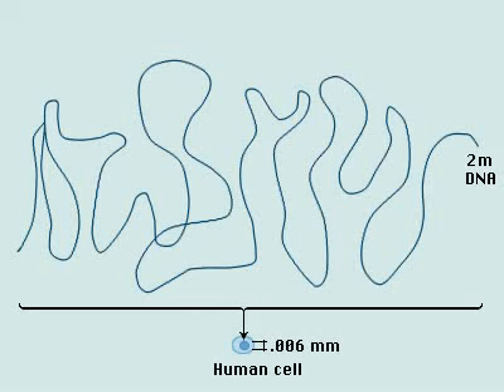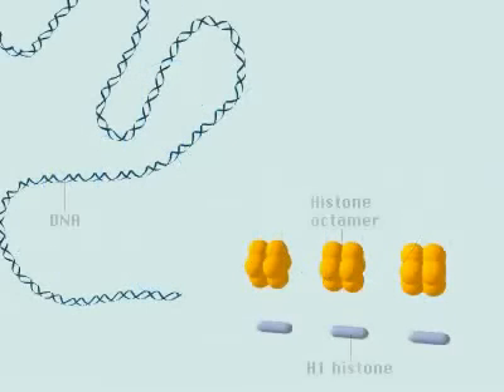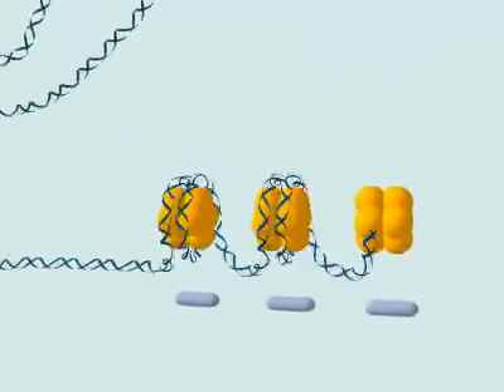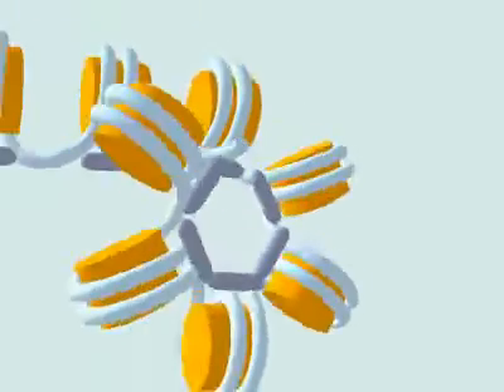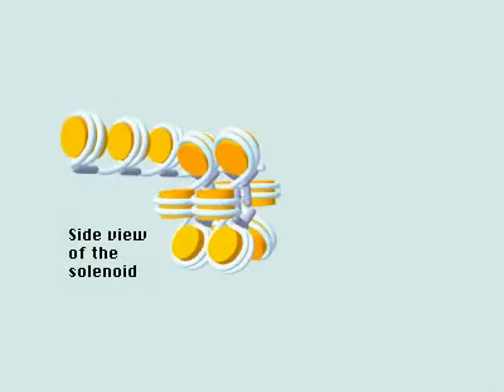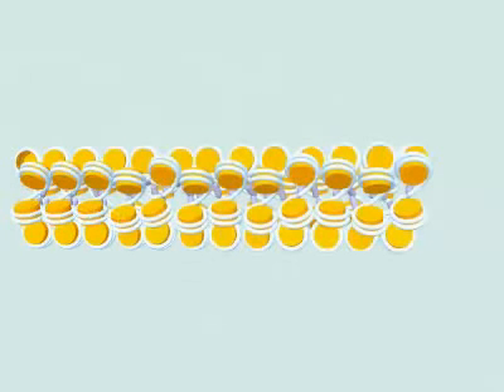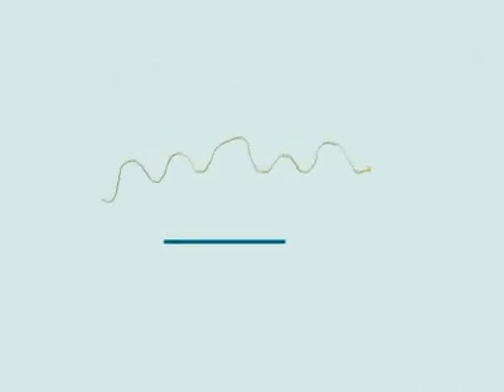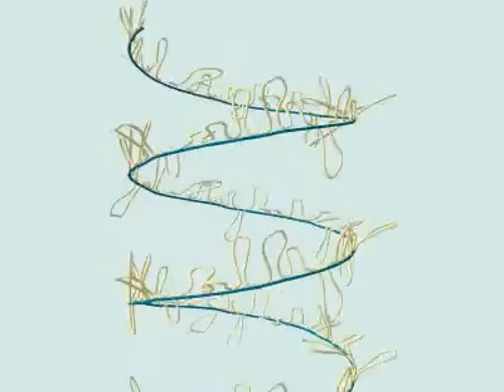Empaquetamiento del ADN en cromatina, nucleosomas Anotaciones en castellano